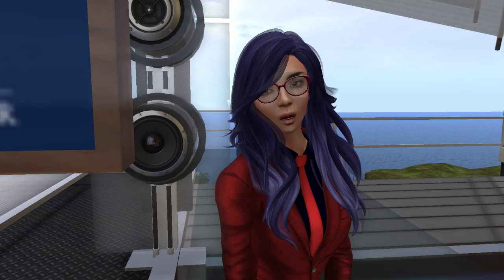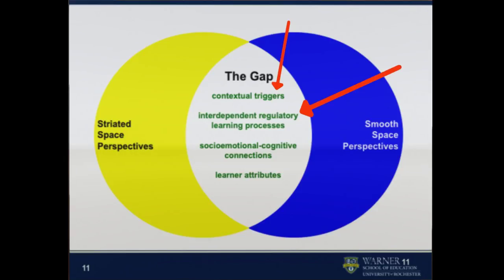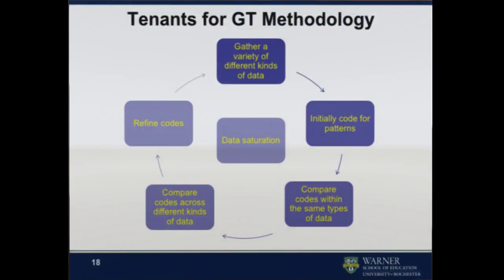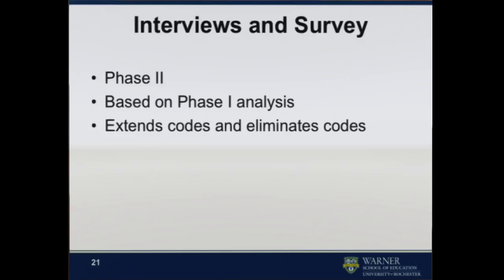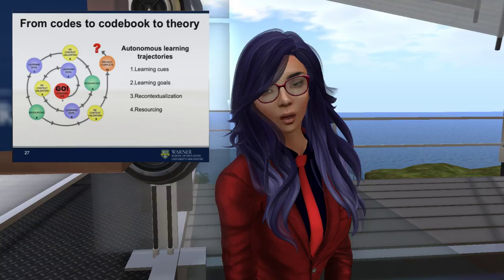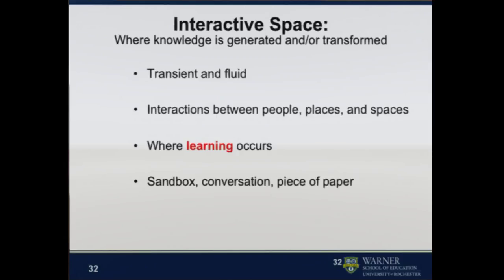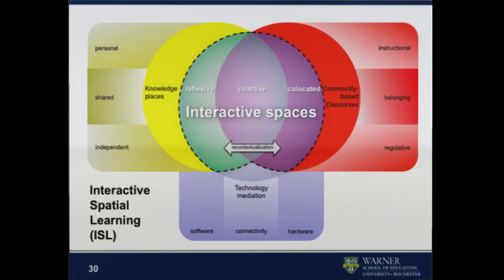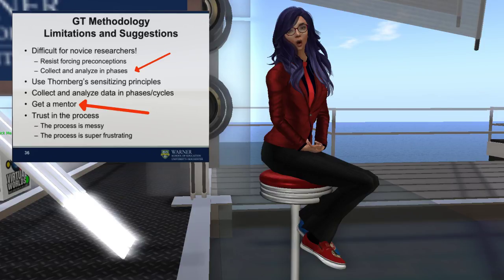VWBPE 2018 Lecture: You're Grounded! Theorizing Virtual Learning Space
Presenter: Yen Verhoeven/TheoreticallyBlue Resident (Avatar)

Track: Analytic Thinking and Complex Problem Solving

The digital landscape has opened a range of possibilities for understanding the different ways we learn in a virtual environment. To explore these ways, a new multidimensional learning theory, called Interactive Spatial Learning Theory (ISLT), was developed from a qualitative study in Second Life using constructivist grounded theory (GT) methodology. This presentation showcases how this methodology led to the development of ISLT and presents virtual world examples of its application.